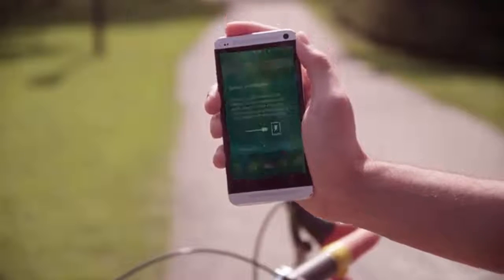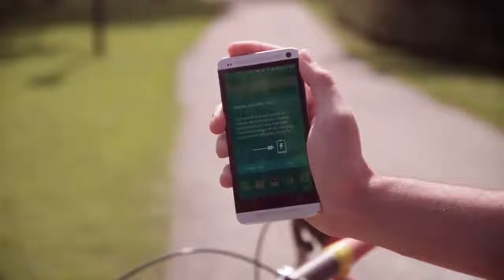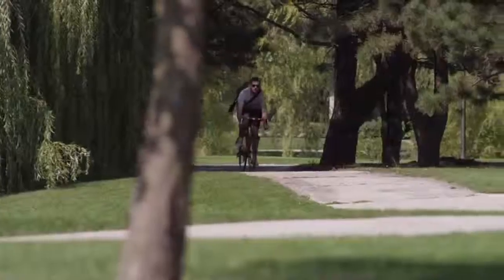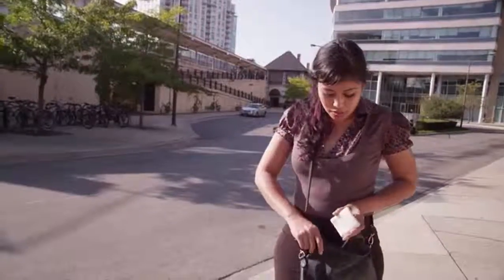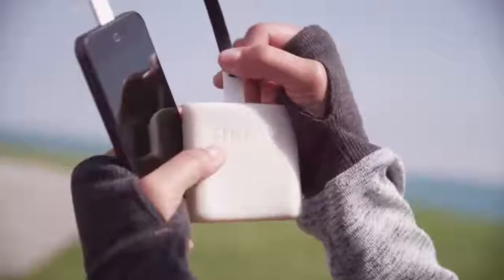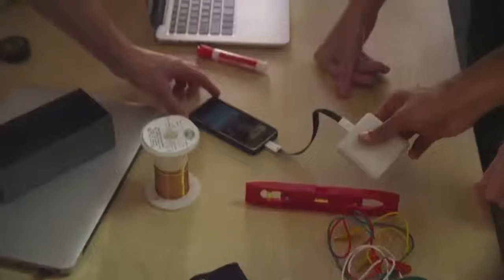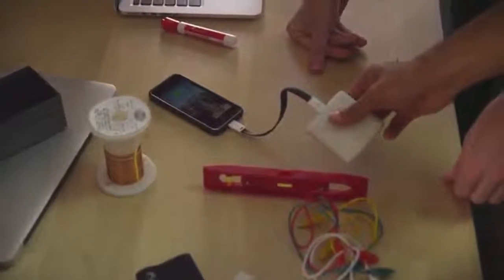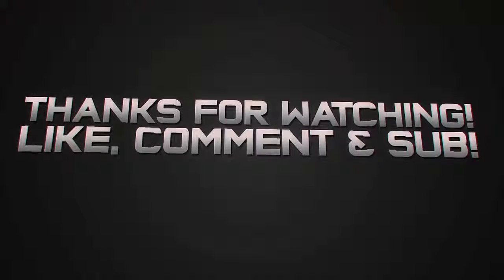Tech News I Ampy "Kinetic energy powered battery pack"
Welcome to Tech News,Where I will explain all the new news about upcoming and released Tech.Today we will be talking about
Ampy and Ampy is a portable battery pack that is charged by kinetic energy.